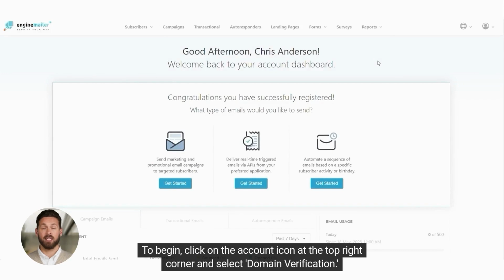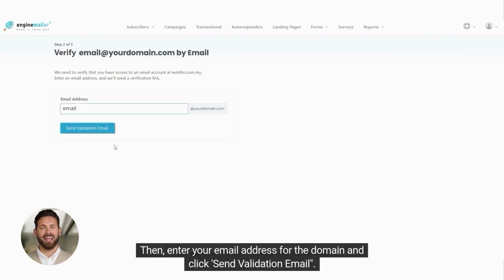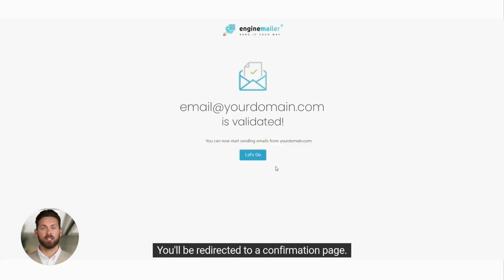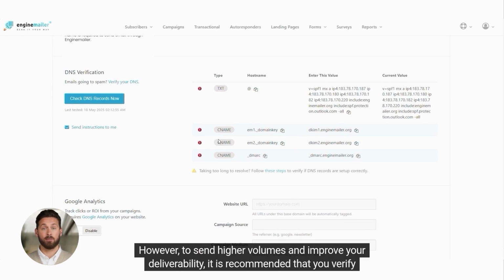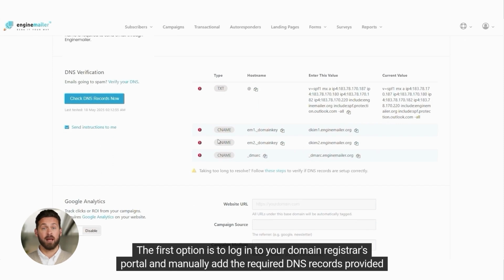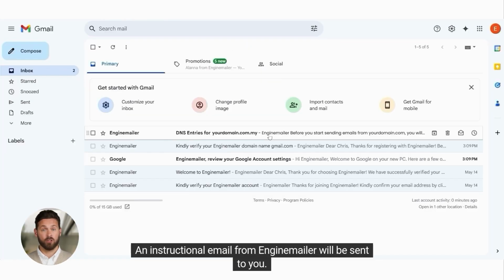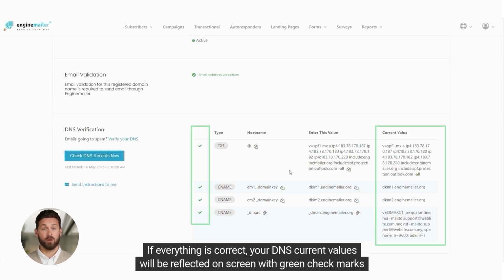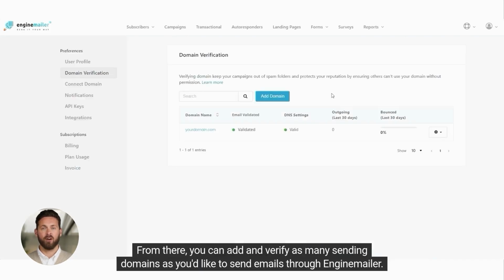How to Verify Your Domain in Enginemailer | Deliverability Guide 2026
Master domain verification in Enginemailer to achieve 95%+ email deliverability. Learn email validation, DNS setup, and spam prevention techniques.

✅ Domain verification in 10 minutes
✅ Boost deliverability by 40%
✅ Get 10,000 emails FREE every month

📋 Step-by-step guide:
00:10 - Access domain verification settings
00:17 - Add domain
00:24 - Validate email
00:32 - Complete email validation
00:52 - Configure DNS records
01:02 - Verify domain
01:13 - Send instructions to IT team
01:32 - Check DNS records

🎯 Perfect for: Business owners, marketers, IT professionals

💡 Pro tip: Domain verification can improve your deliverability by up to 40%!